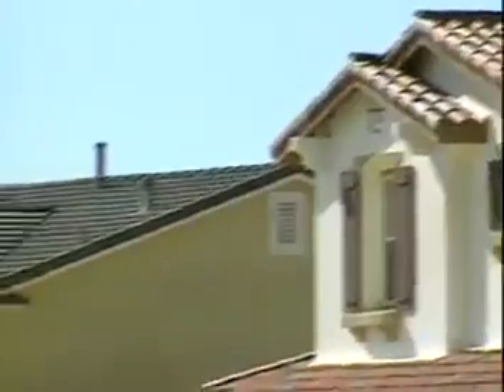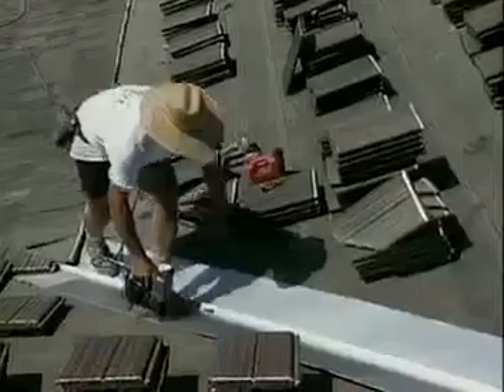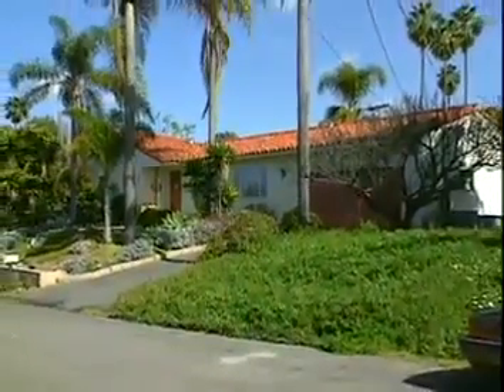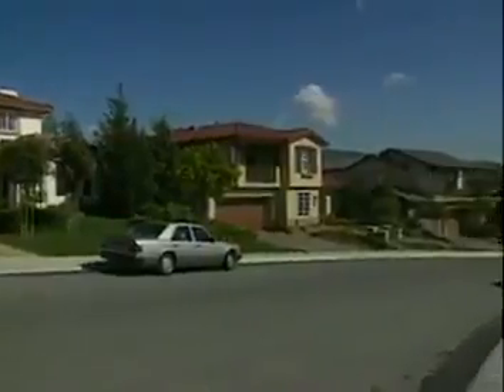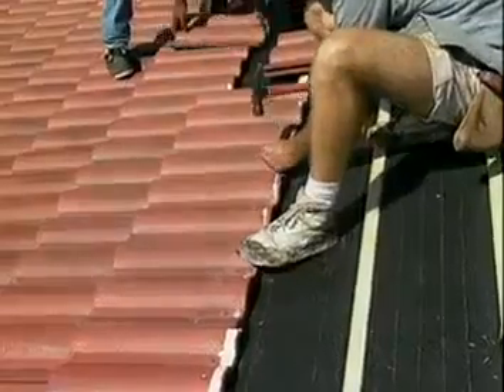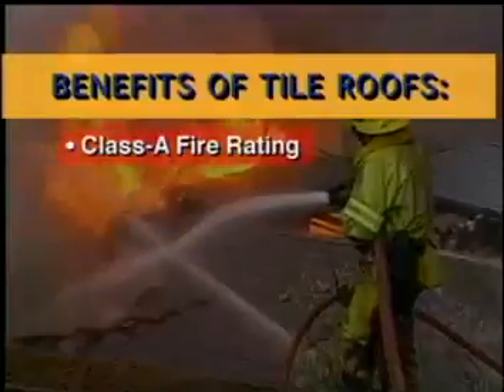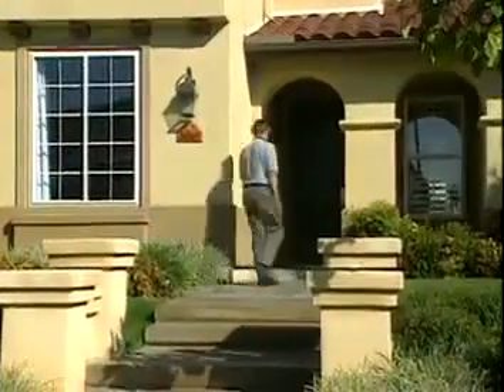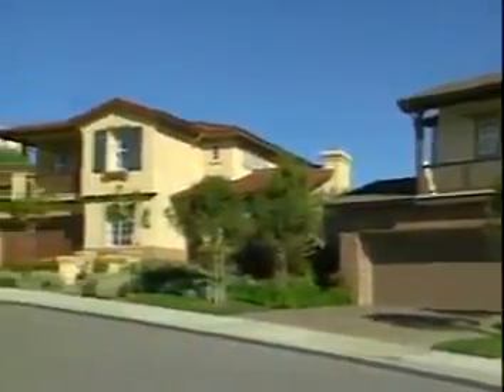Benefits of Tile Roofing for Raleigh Homes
Learn how tile roofing can improve your Raleigh home!